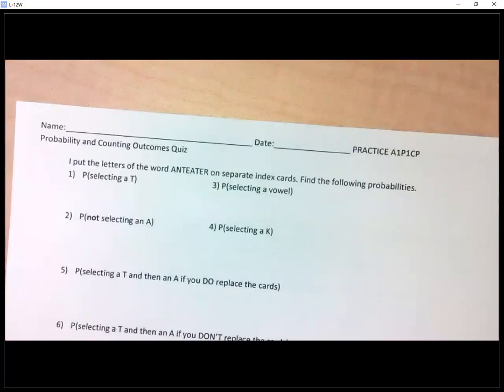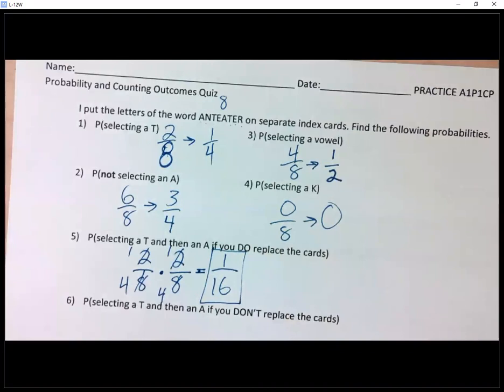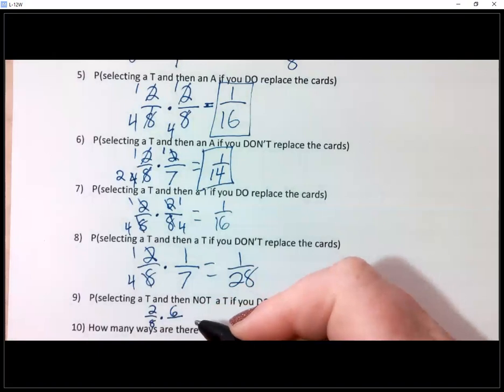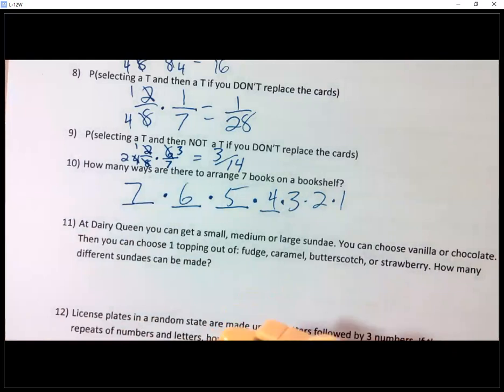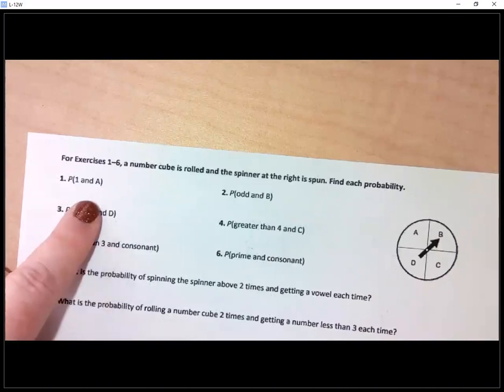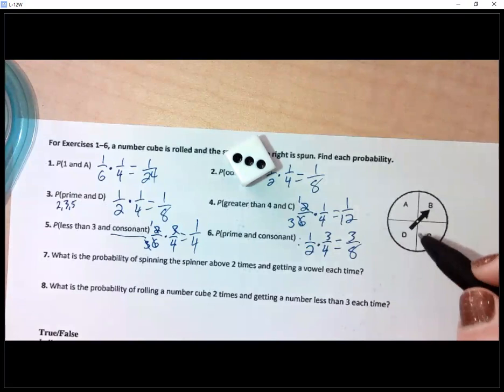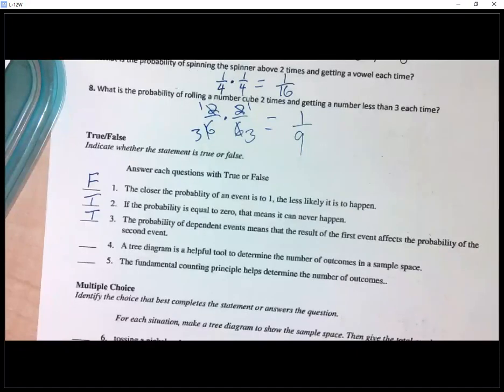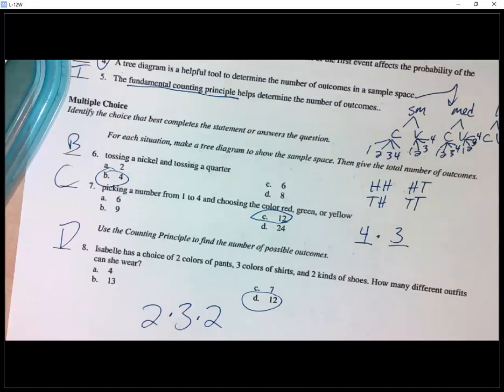Review for Probability and Counting Quiz